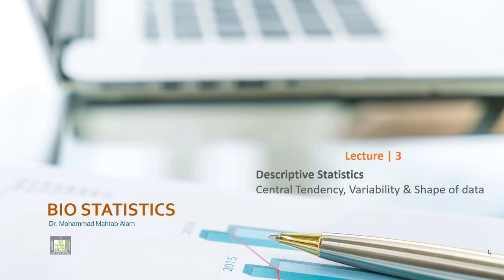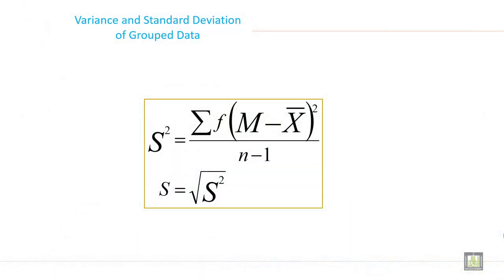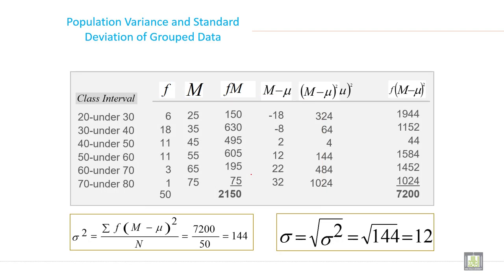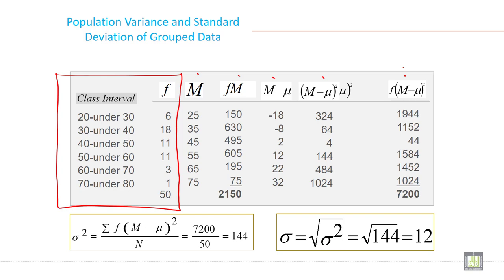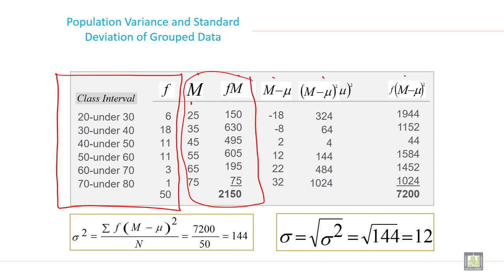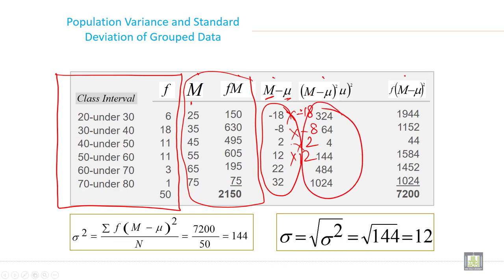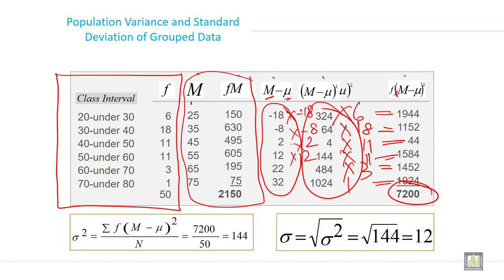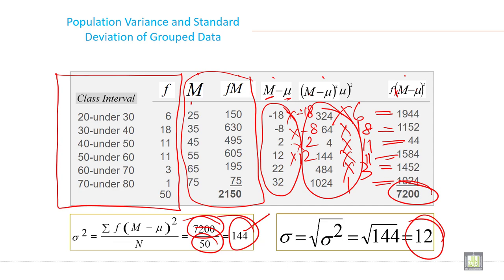Applied Biostatistics | U3-L14 | Variance and Standard Deviation for group data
Chapter 3 - Lecture 14 : Variance and Standard Deviation for group
data
Variance for group data
Steps and formula to calculate variance for group data
Examples to calculate variance for group data
Standard Deviation of group data
Steps and formula to calculate standard deviation for group data